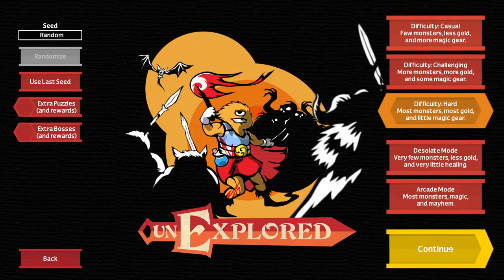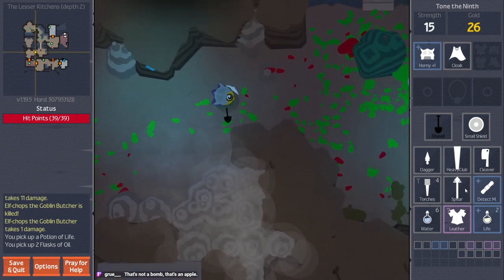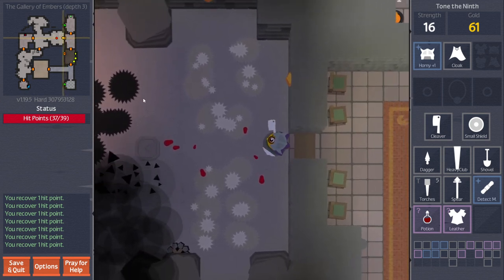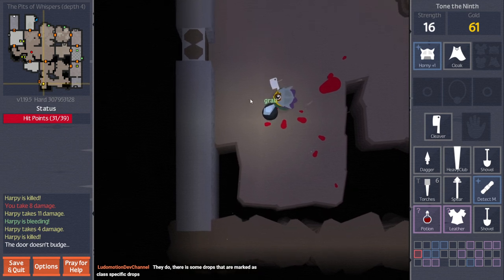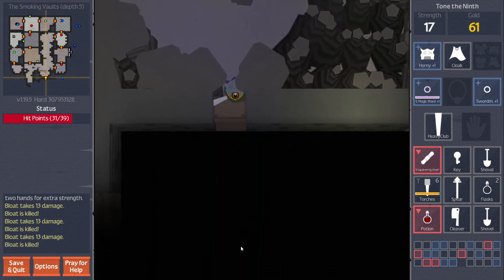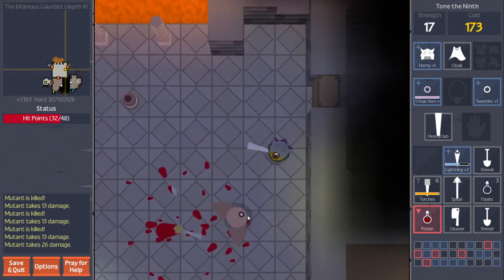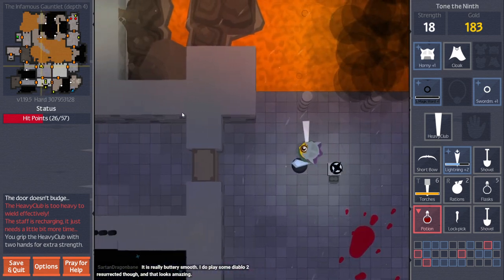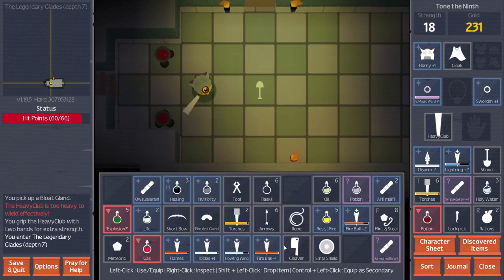Unexplored 1 | Barbarian Win [Hard] | Part 1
Been checking out the great real-time Brogue-like roguelike, Unexplored!  In this run we get absolutely destroyed by an out-of-depth enemy early on but recover in spectacular fashion to slay the mighty dragon!  I'm still learning and relearning the game here so we also experiment with a lot of game mechanics and discuss potential strategies.